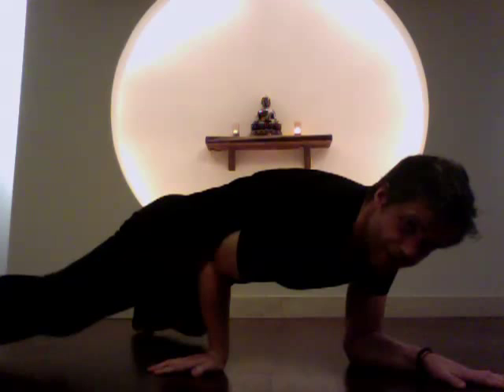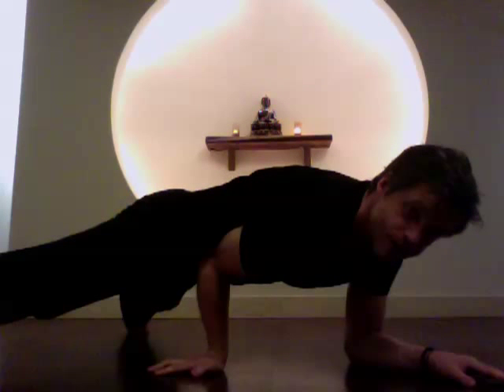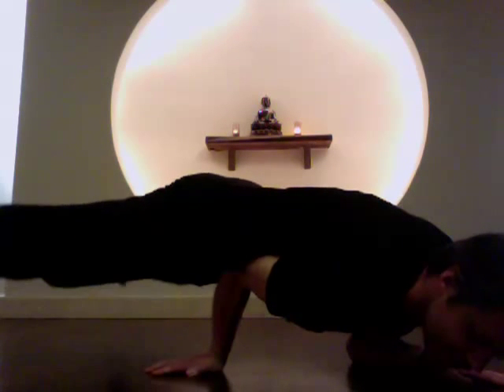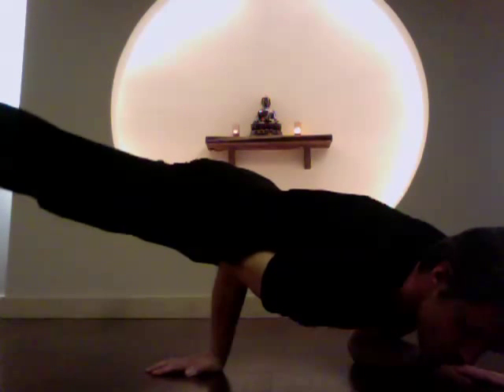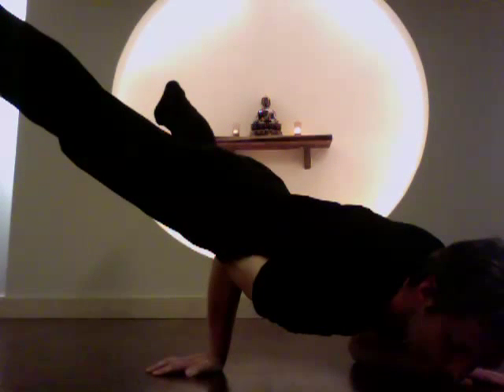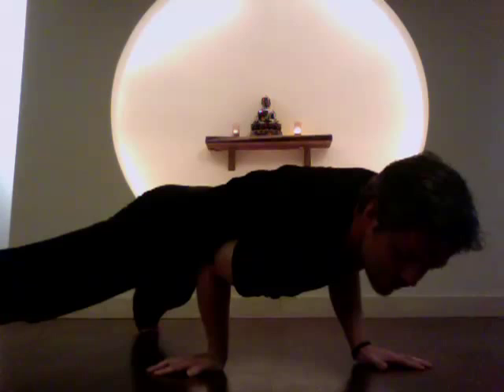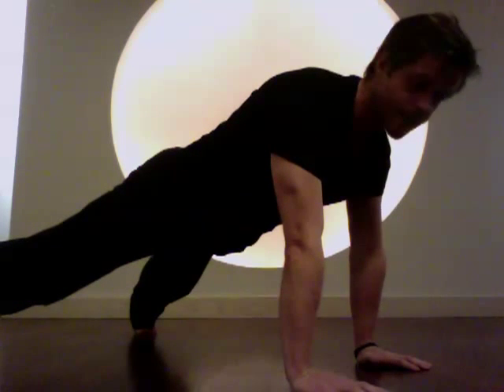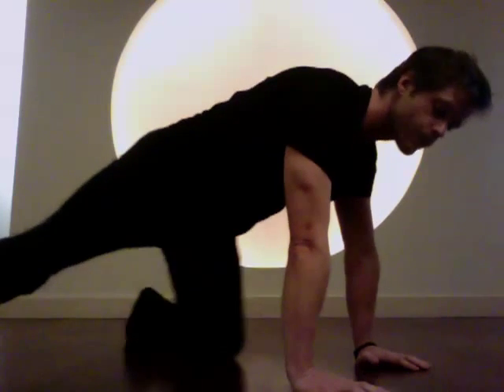How to do the Wounded Peacock Pose - Yoga Arm Balance Tutorial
PranaVayu Yoga founder David Magone discusses how to practice a tricky variation of the wounded peacock pose.